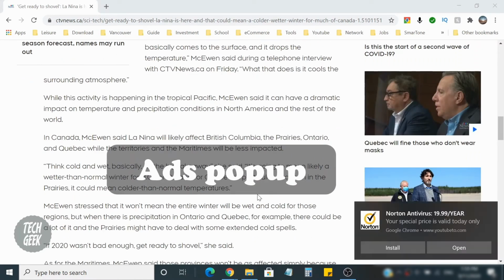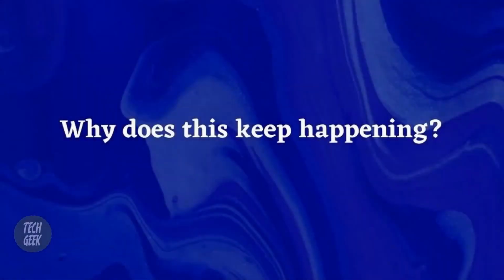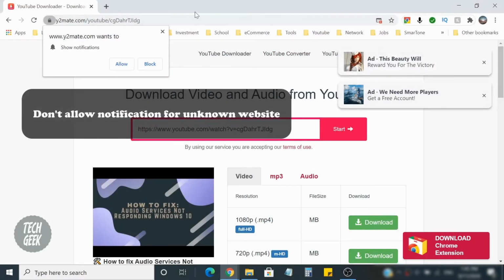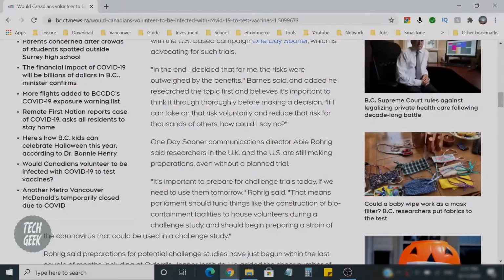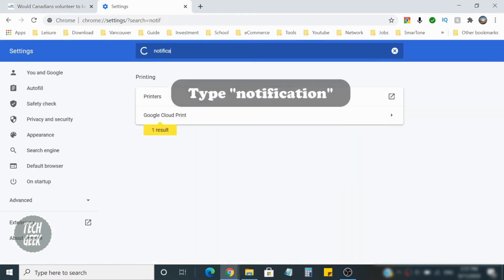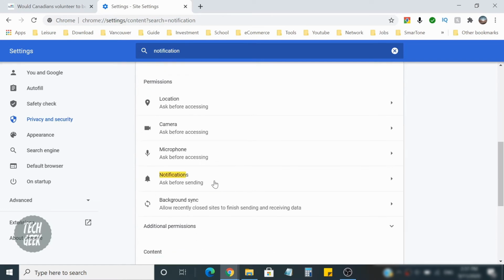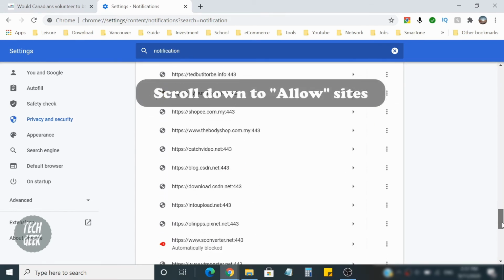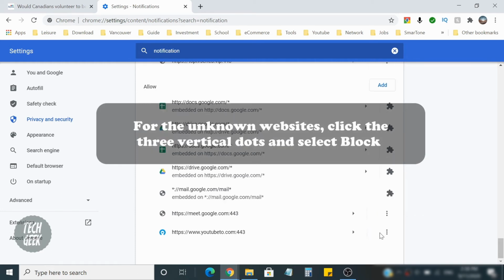Turn off Chrome Notifications on Windows (Quick & Easy)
👉 What you’ll learn in this video:

How to stop Chrome notifications on Windows PC

How to block websites from sending alerts

How to manage site permissions in Chrome settings

This works on Windows 10 & Windows 11 with the latest version of Chrome.